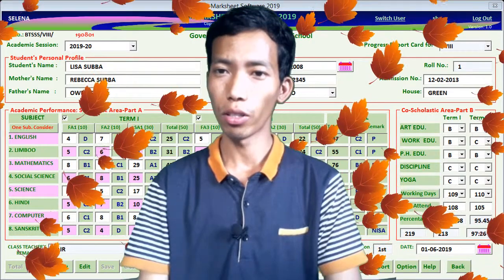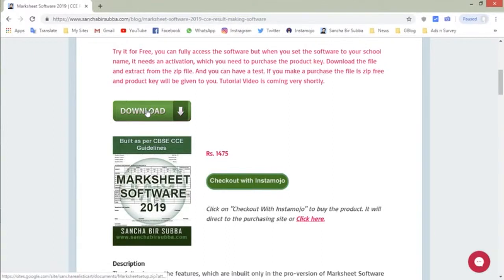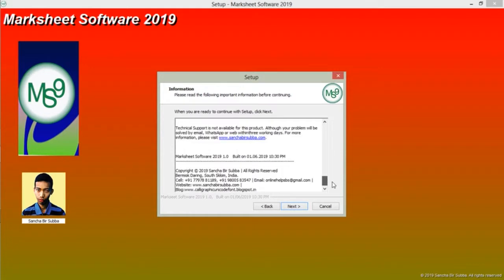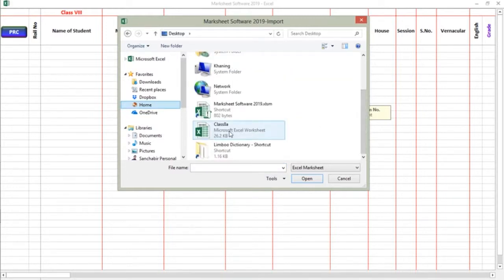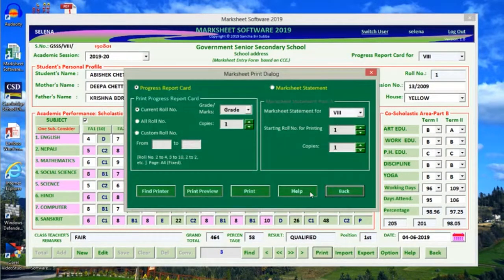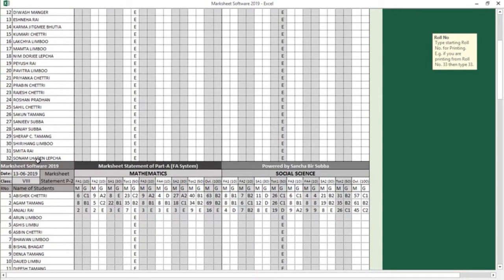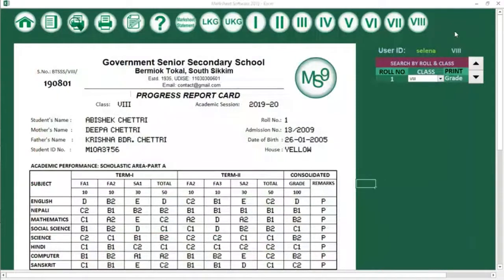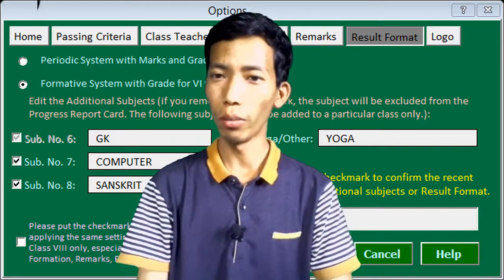Marksheet Software 2019 | CCE Software | Sancha Bir Subba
Using this software, you can make results from class LKG to VIII.

The software runs on computer only and it doesn't run on mobile.  You must have installed a copy of Microsoft Excel 2010 or higher version.

Firstly, just download the free version and give a try. If you are interested to use this for your school then you can purchase online.

The software needs an activation. So, follow the instructions as given in the product activation dialog.